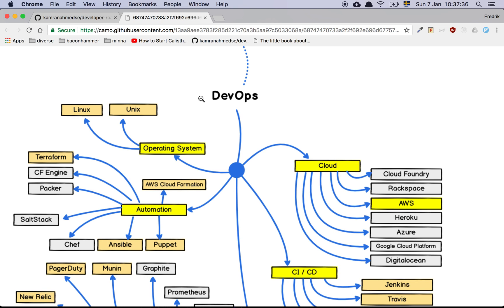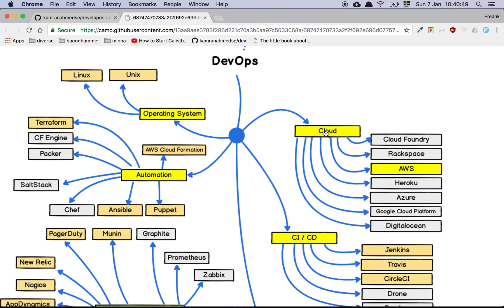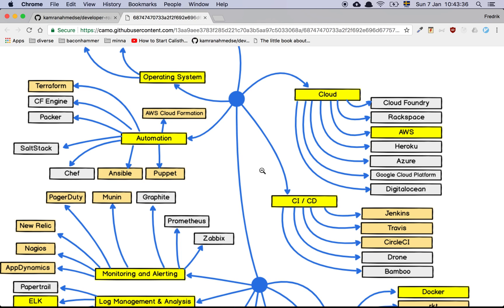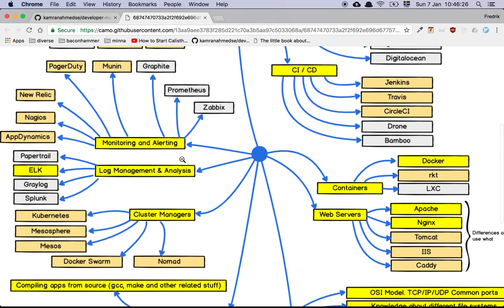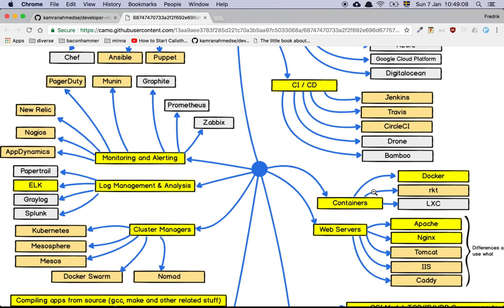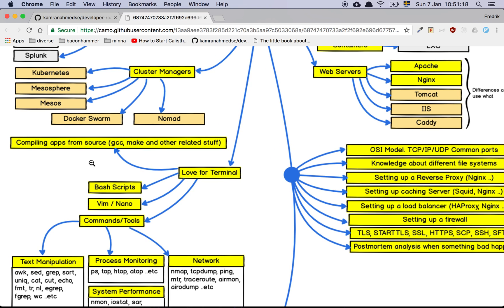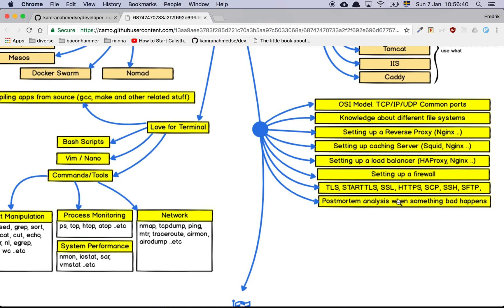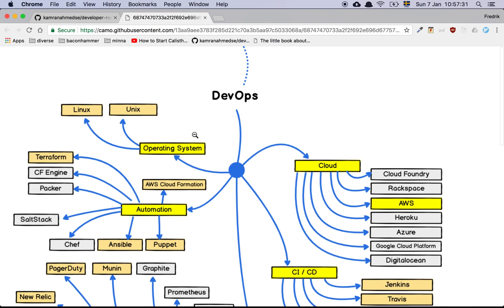DevOps 2018 roadmap review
In "Devops 2018 roadmap review" I respond to a subscriber request to walk through a list of different tech for devops work.